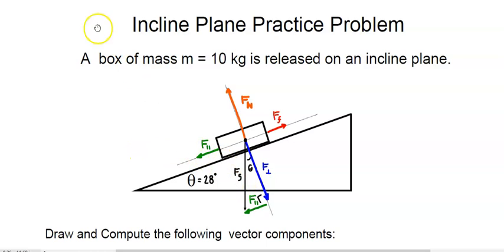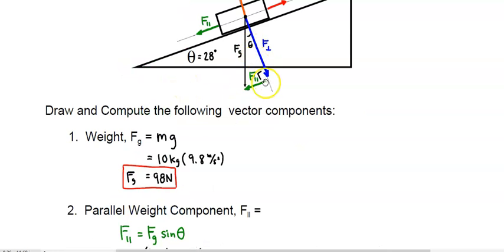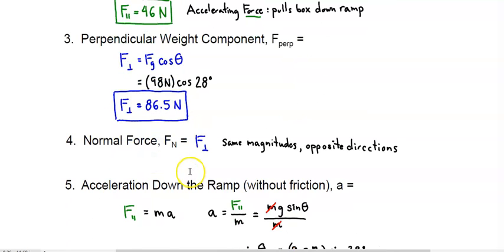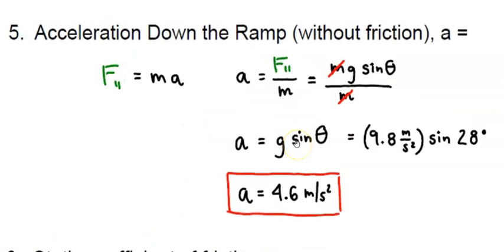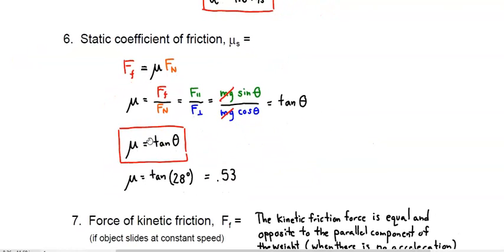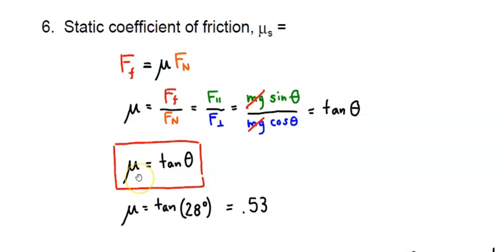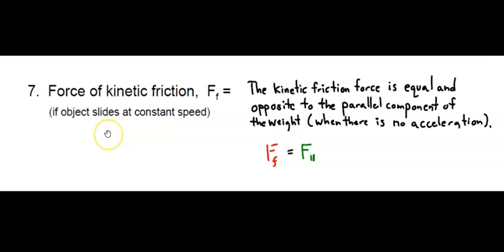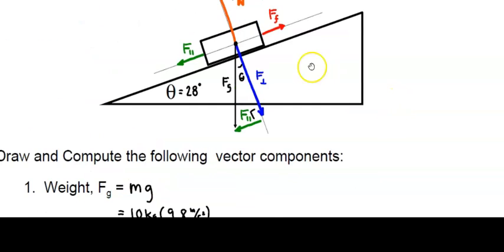Vectors #11. Inclined Plane Practice problem